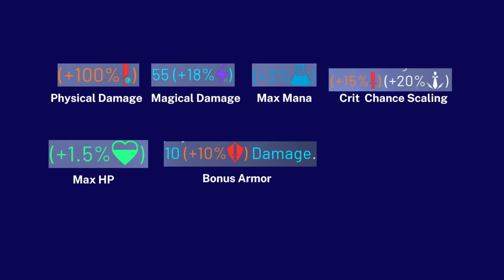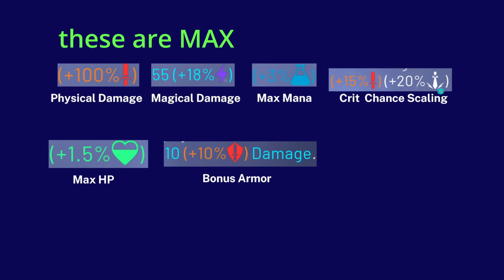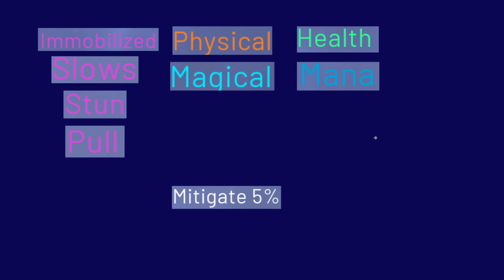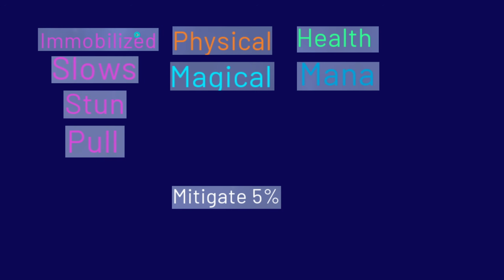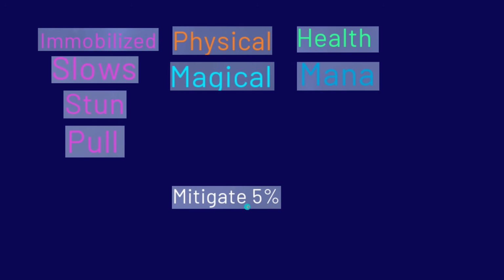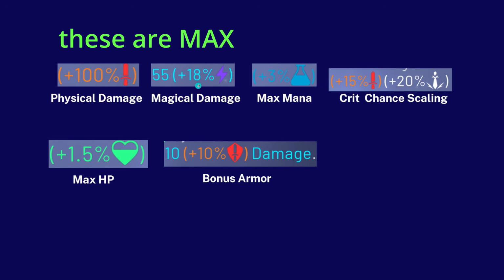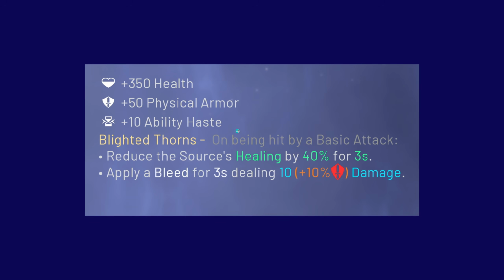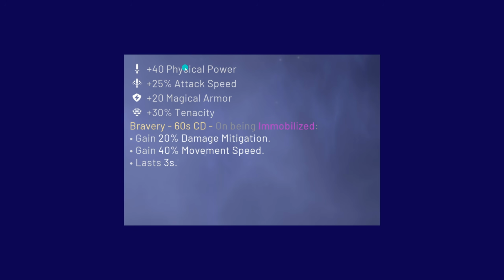Symbols Terminology for Items and Characters | Predecessor New Player Tips and Tricks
I stream on youtube and more daily! (Schedule in About Page)
Socials: